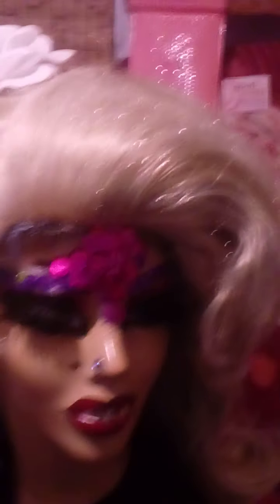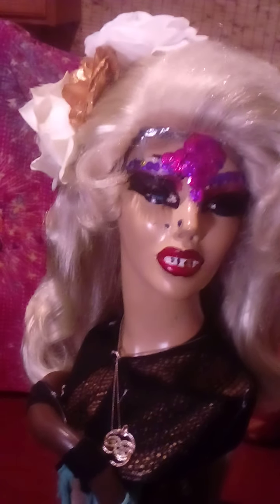Once Upon A Time There Was.....Part 3 by Paula Abdul Sutton Sr./ Paula Abdul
The Final Finished story and final review of The Wigs (Victoria and Marilyn) . Also learn more and grow Discover how affordable that Ipsy can be. Thank you from SuperWoman Paula Abdul Sutton Sr./Queen Paula Abdul.